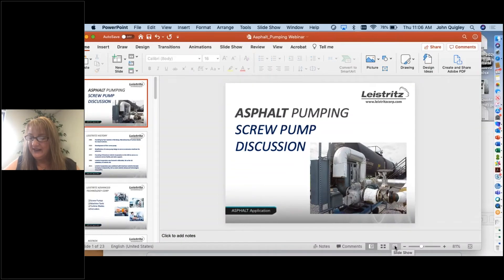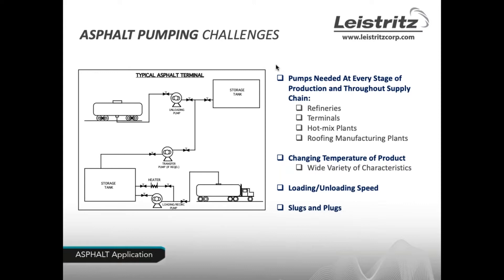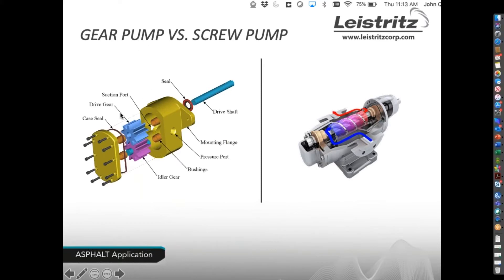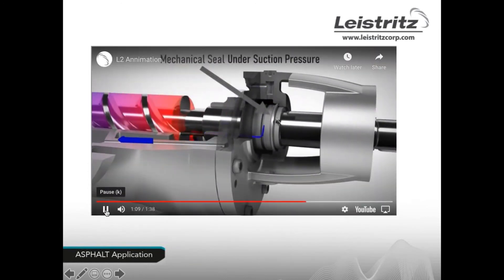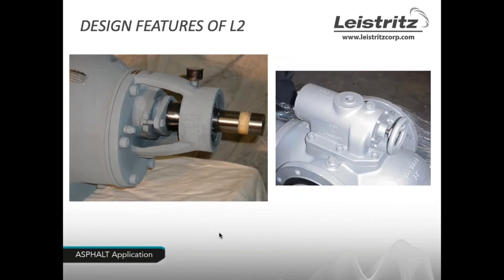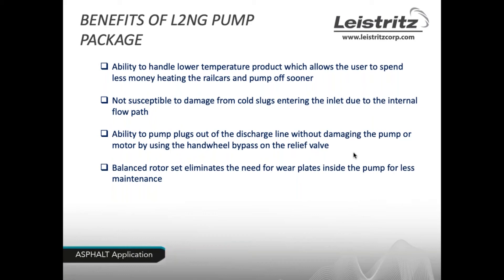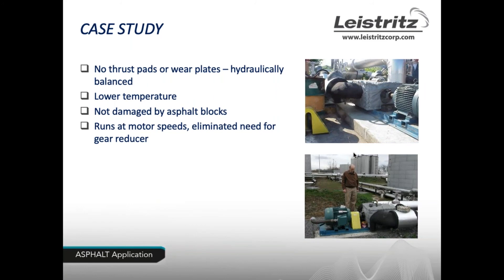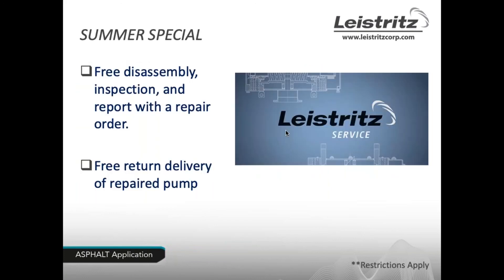Asphalt Webinar July 2020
Screw Pumps in Asphalt Applications, only from Leistritz.